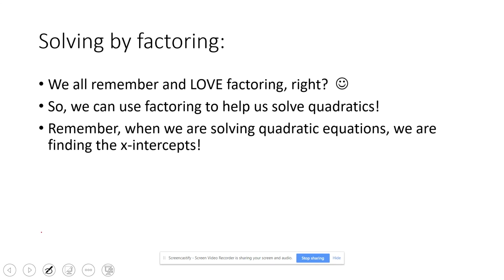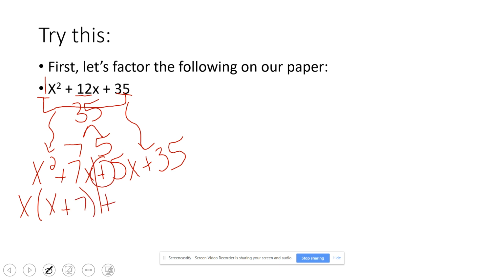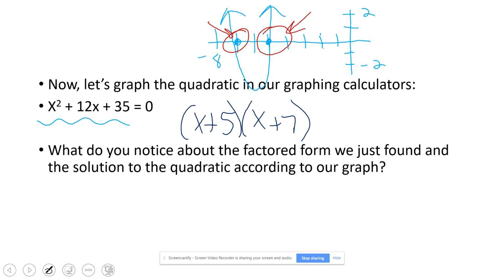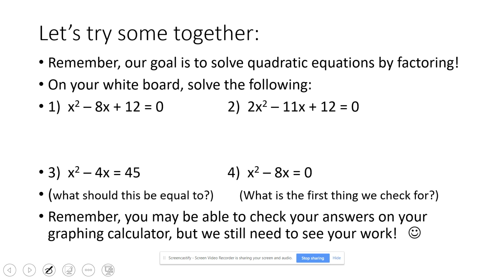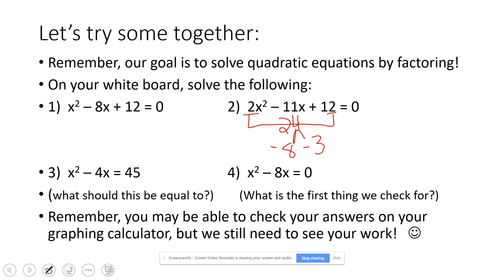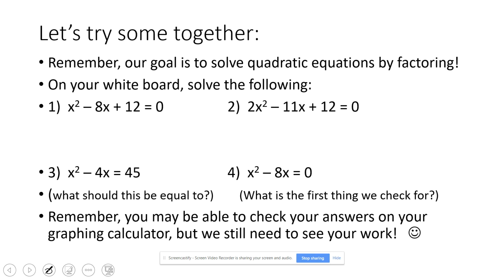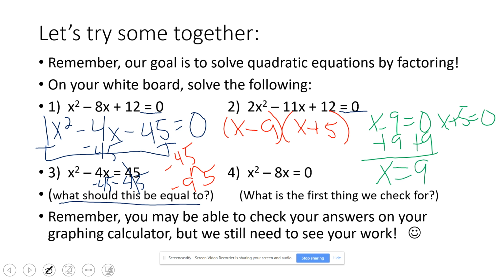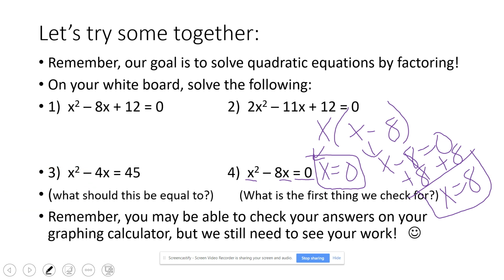3.1 Notes Night 2: Solving Quadratic Functions by Factoring